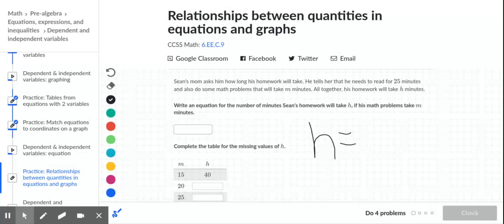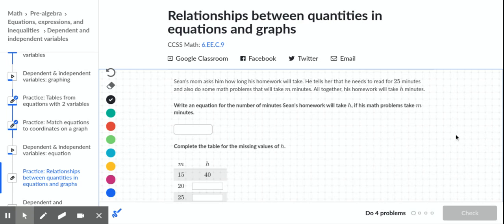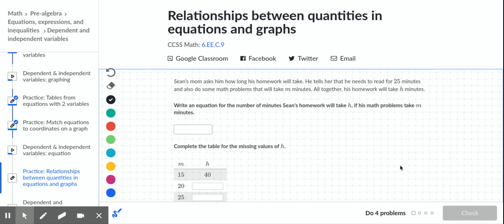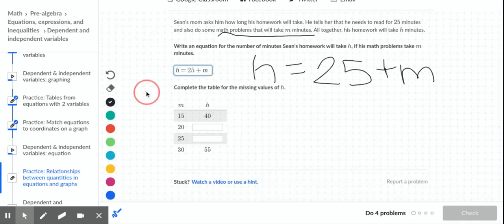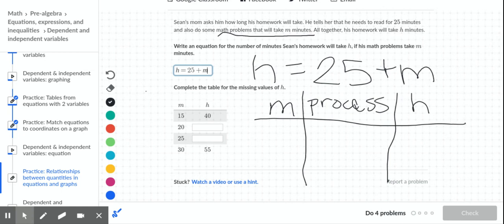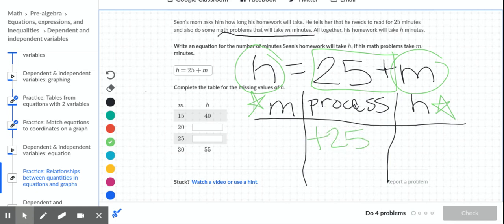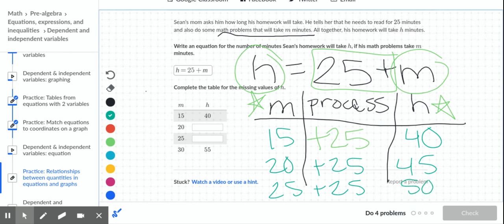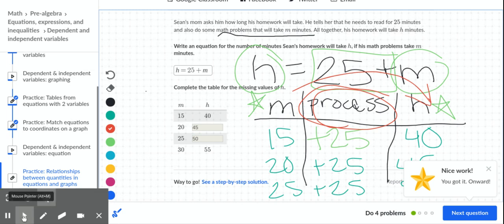Relationships between quantities in equations and graphs (practice) | Khan Academy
Classwork 4/2